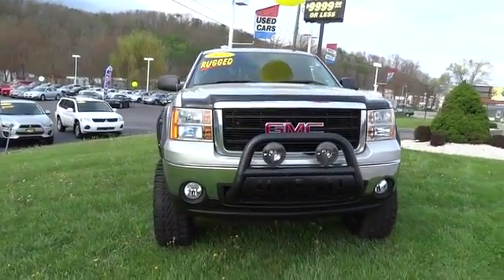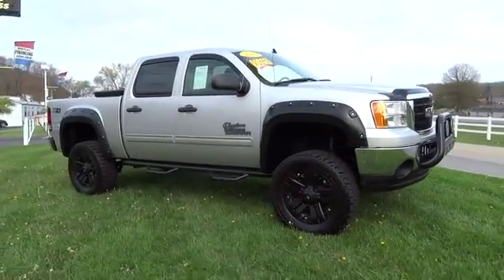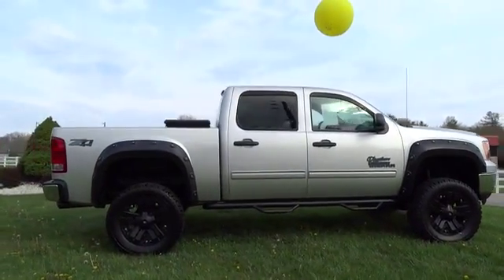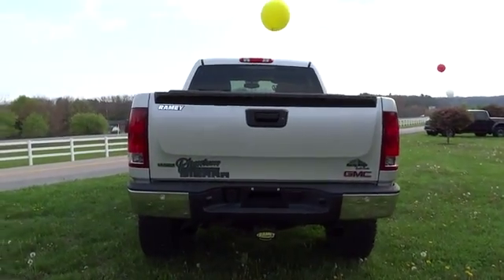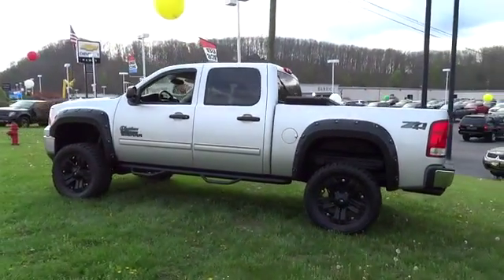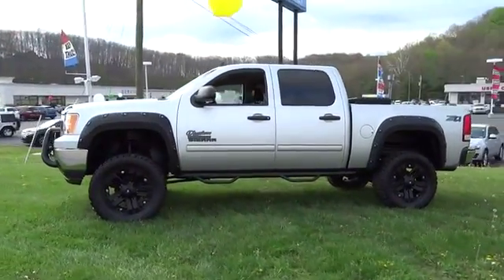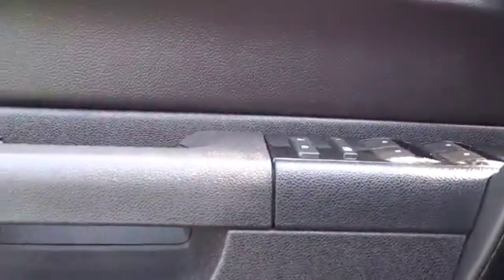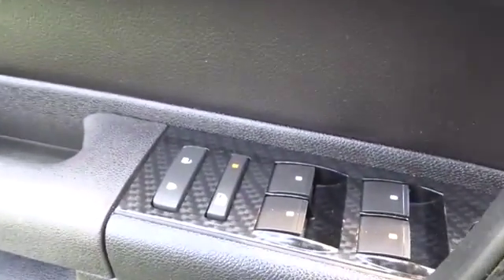2011 GMC Sierra 1500 Beckley, Princeton, Charleston, Blacksburg, Roanoke, WV 1-M696A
2011 GMC Sierra 1500 SLE POWER TECH PKG - Stock#: 1-M696A - VIN#: 3GTP2VE38BG353352